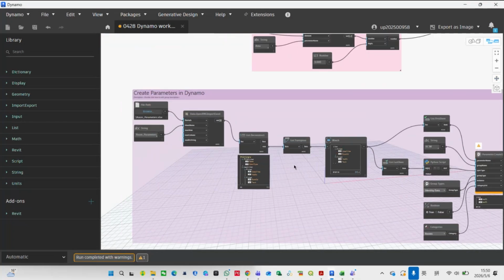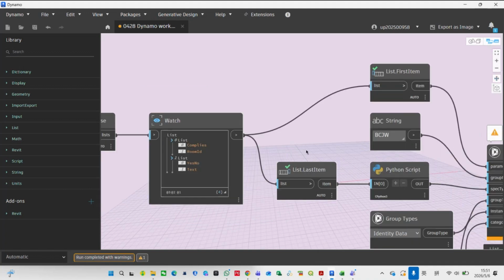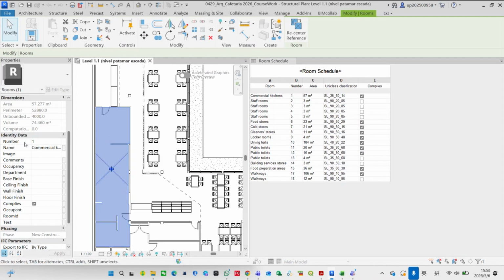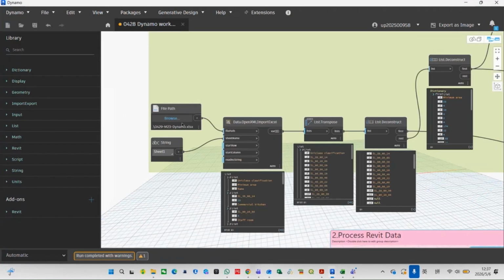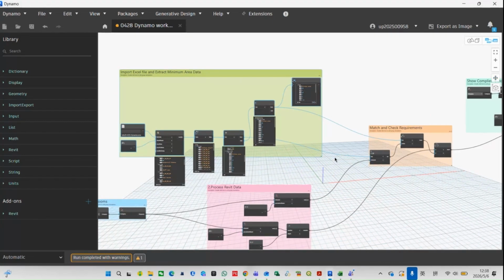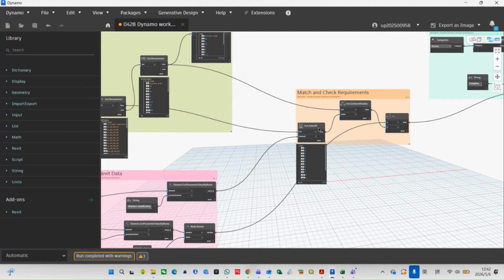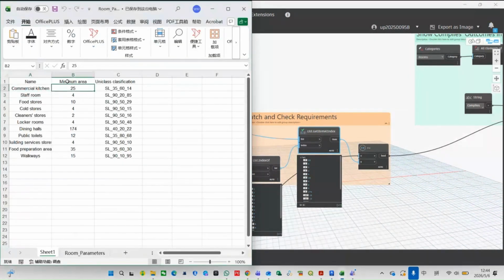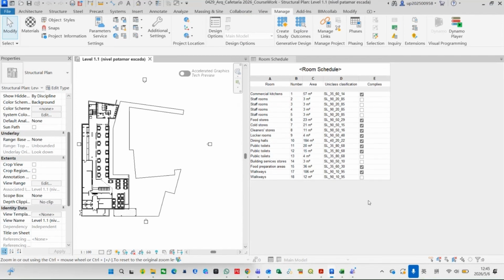Dynamo tutorial creation of parameters and rule based checking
Show how to create parameters in dynamo and develop an script for rule based checking for minimum areas according space purpose(following european regulations)